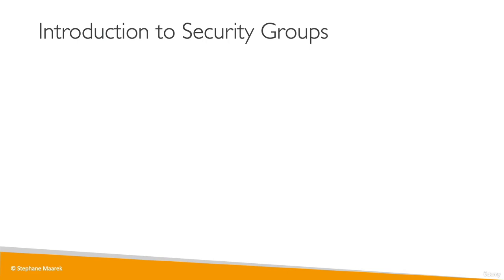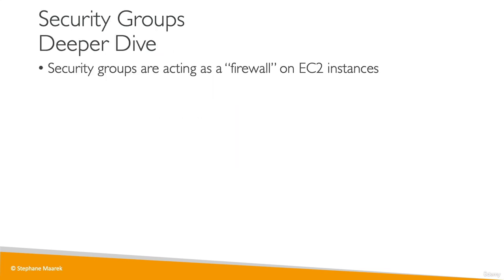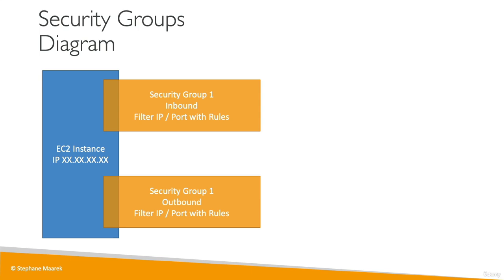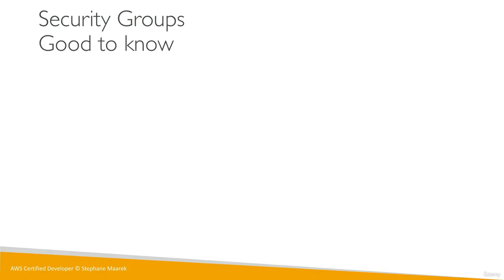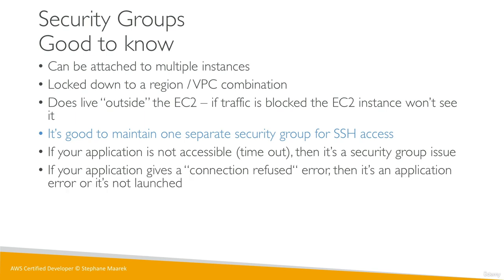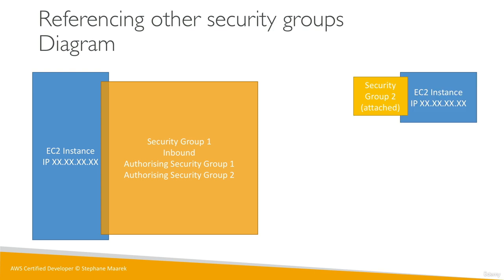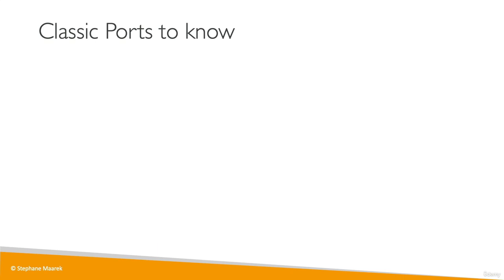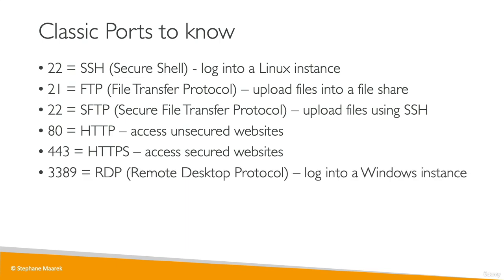05 005 Security Groups & Classic Ports Overview